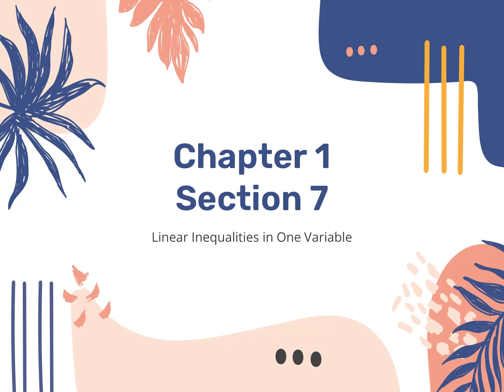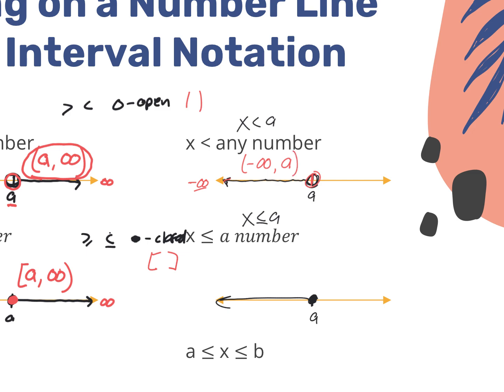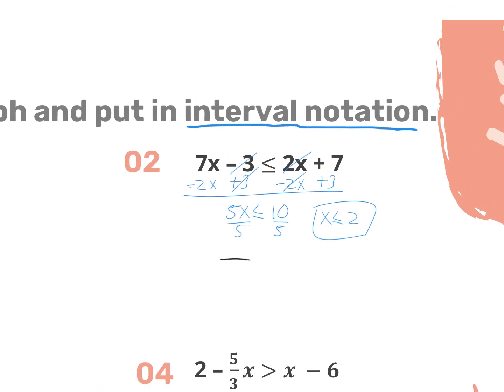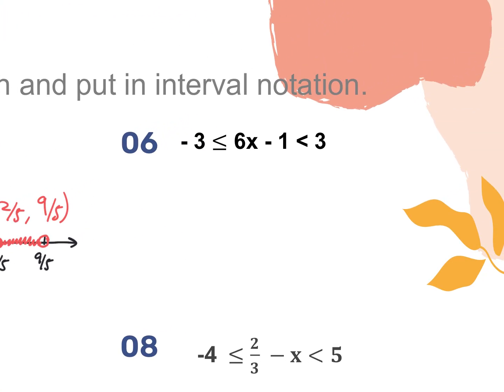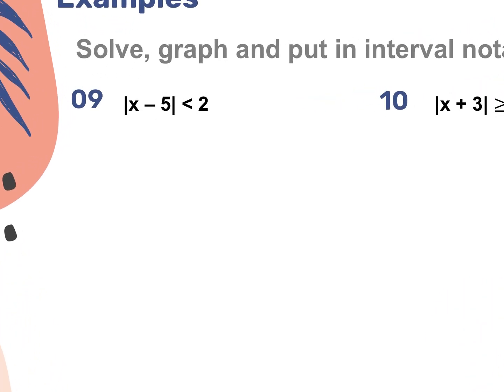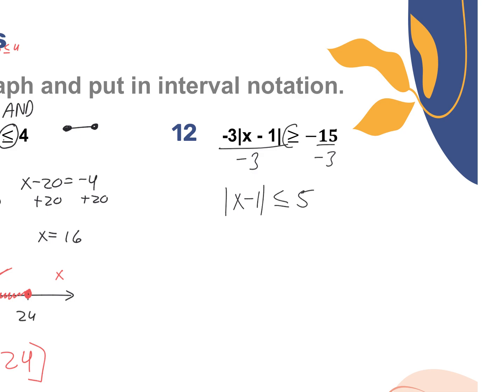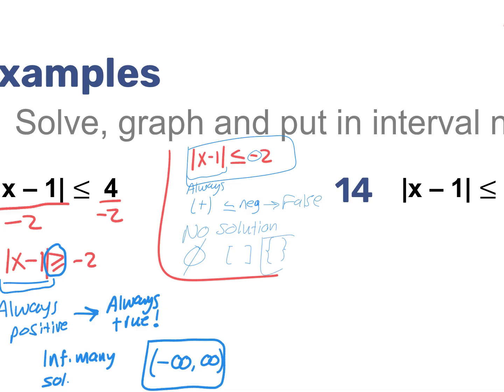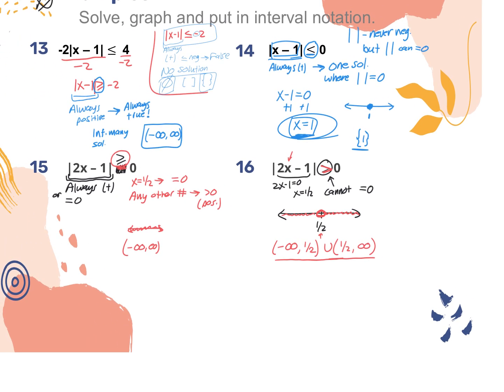Alg2H - Chapter 1.7 - Solving Linear Inequalities